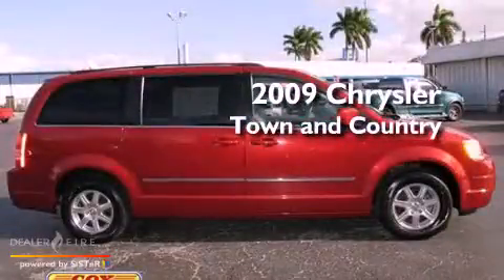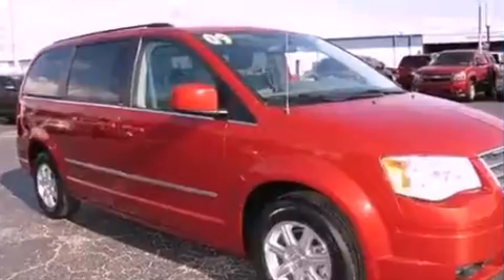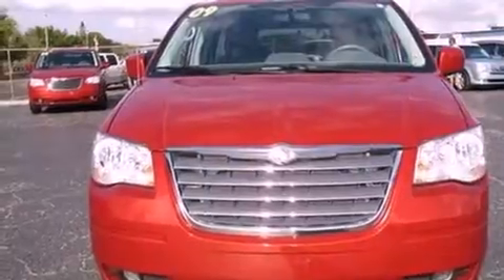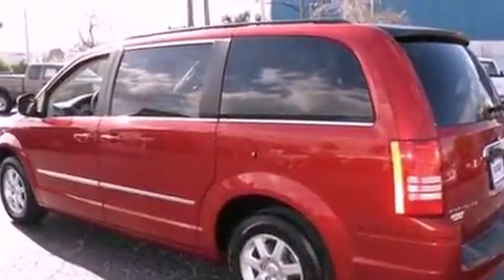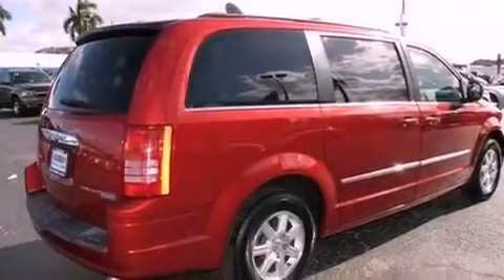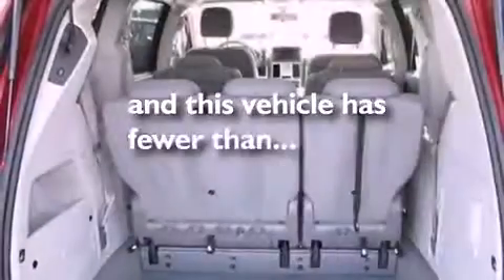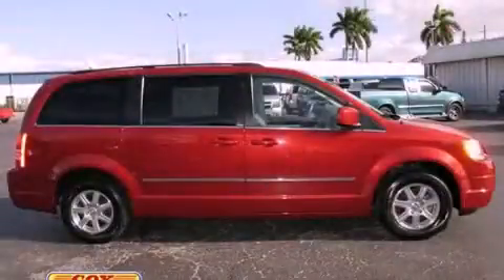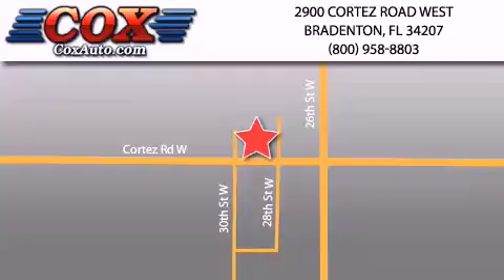2009 Chrysler Town & Sarasota FL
Year : 2009

 Make : Chrysler

 Model : Town &

 Engine : gas v6 3.8l/231

 Trans . : automatic

 Exterior : red

 Miles : 50,698

 Interior : gray

 Cox Automotive

 2900 Cortez Road West

 2009 Chrysler Town & Bradenton FL